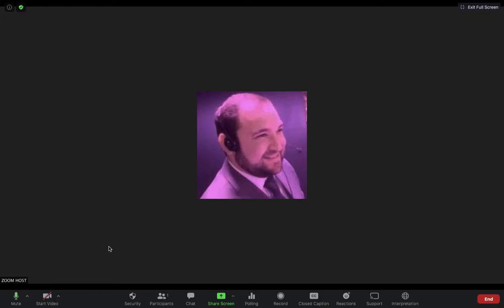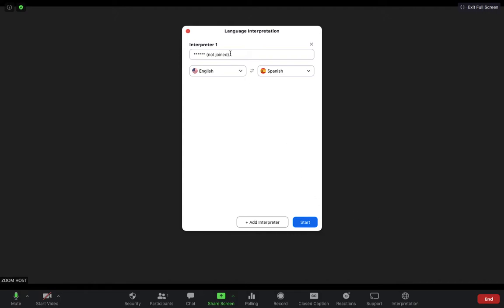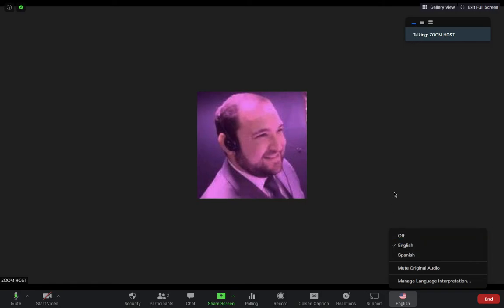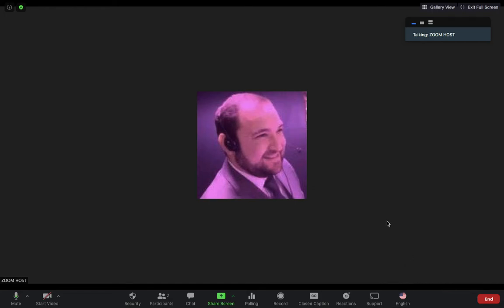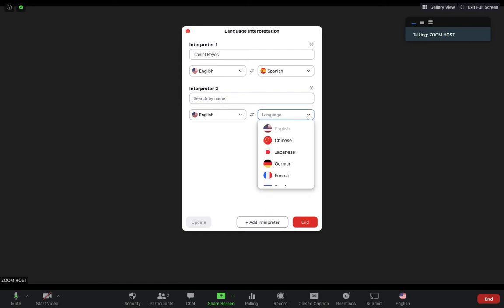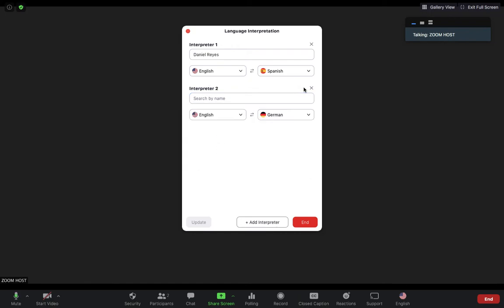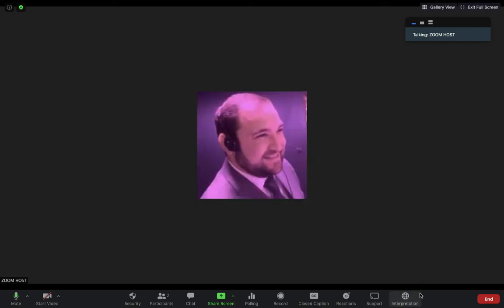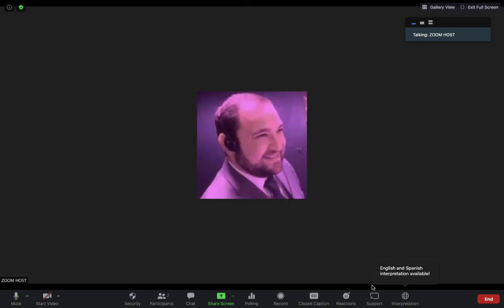Managing the interpretation as the host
This video explains how the zoom session with interpretation can be managed and the options available that we have as hosts.